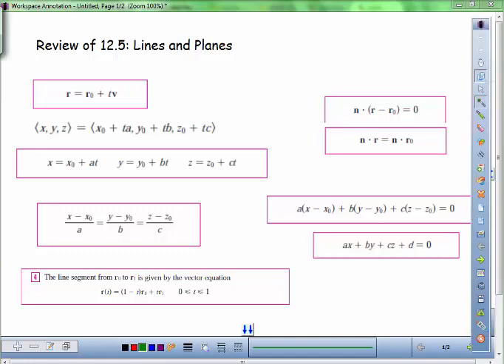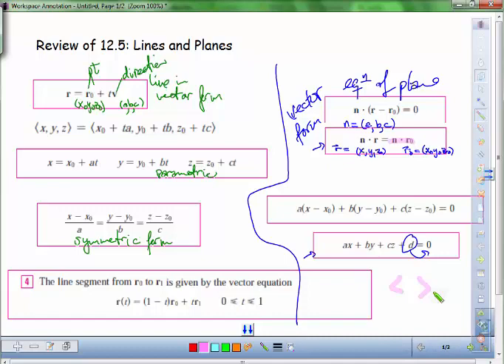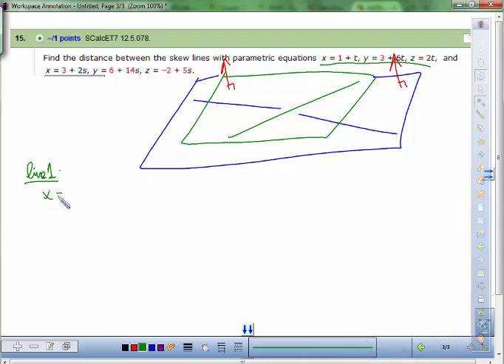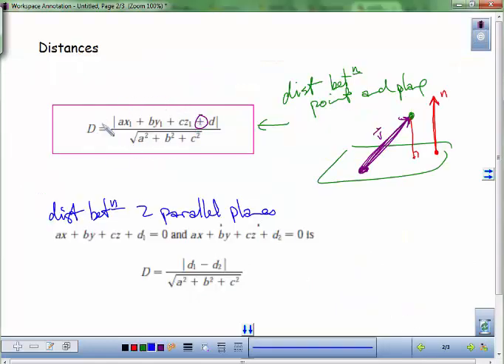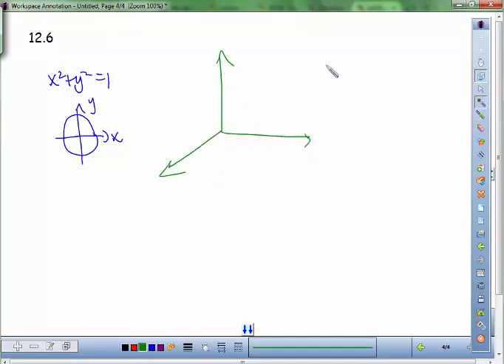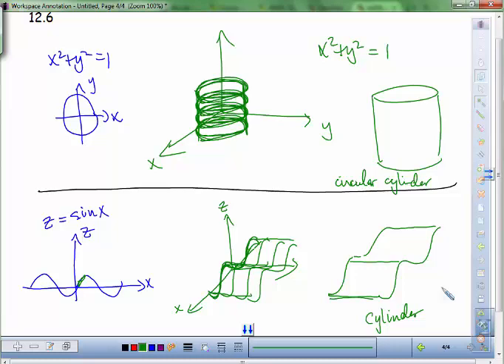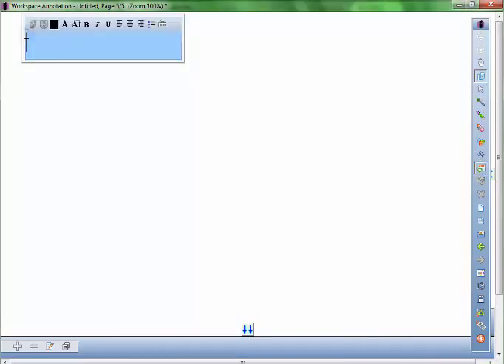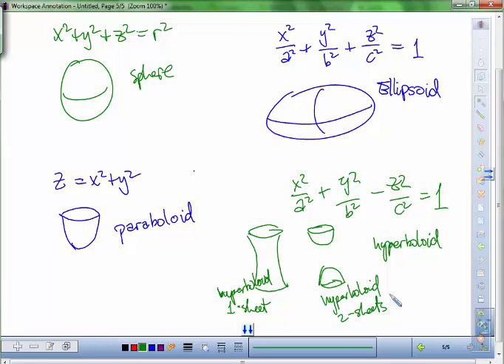Math253 Lecture 2/17/2015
Finish Lines/Planes, Begin Cylinders and Quadrics